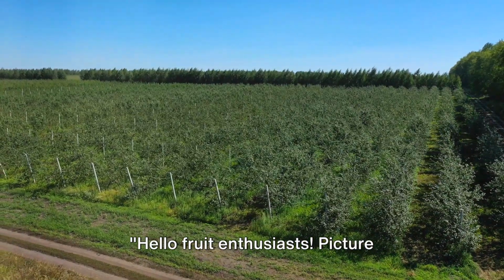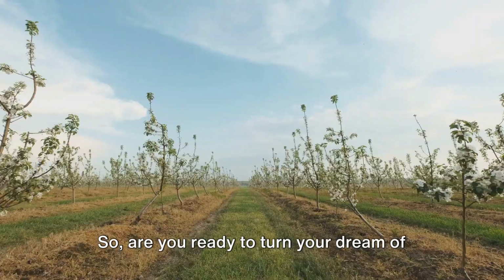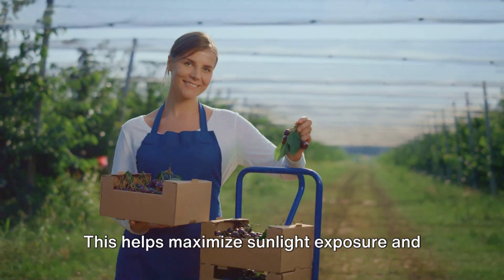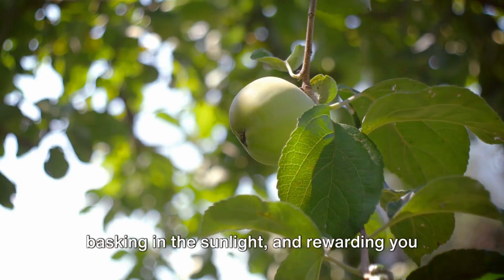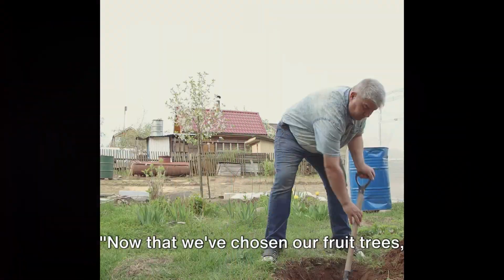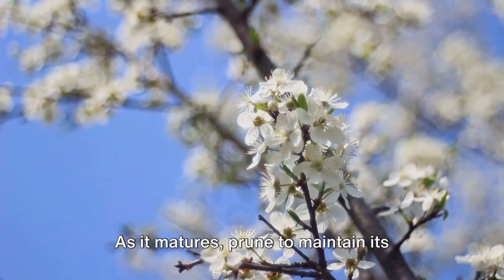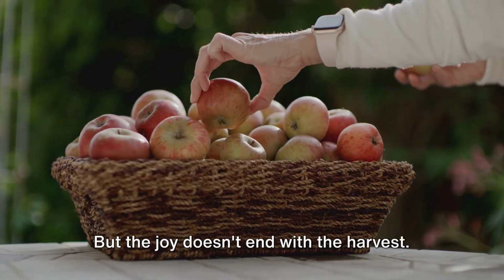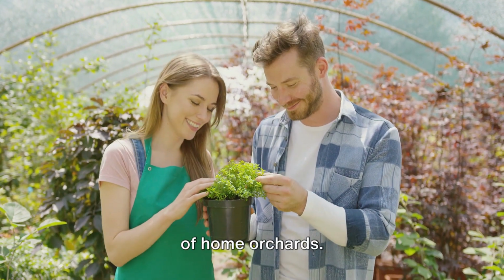Fruitful Ventures: Tips for Growing Your Own Orchard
Starting your own orchard can be both a delightful hobby and a sustainable source of fresh fruits. Whether you're interested in growing your greens, embarking on the adventure of growing grapes, or cultivating a vibrant citrus orchard, the journey is filled with potential and promise. If you've ever wondered, "Can I use a greenhouse for growing dragon fruit?", the answer is a resounding yes! With the right conditions, even exotic fruits like dragon fruit can thrive in your care.

Creating a permaculture orchard allows you to design a self-sustaining ecosystem that benefits both the environment and your table. Imagine stepping into your indoor orchard or walking through your backyard orchard, plucking fresh berries, blackberries, and tomatoes to enjoy. The joy of growing a garden full of diverse fruits such as growing fruit in general, growing concord grapes, and even growing grape vines offers endless learning and satisfaction.

For beginners, gardening for beginners at home with a focus on gardening for beginners vegetables is a great starting point. With patience and care, your orchard oasis will flourish, providing a lush retreat and a bountiful harvest. Orchard design plays a crucial role in the success of your garden, influencing not just the aesthetic appeal but also the health and productivity of your plants.

In summary, whether you're a seasoned gardener or just starting, the principles of successful orcharding are within your grasp. From the greenhouse to the open fields, the potential for growing vibrant, healthy fruit is endless. Embrace the journey of growing your own orchard and enjoy the fruits of your labor in every season.